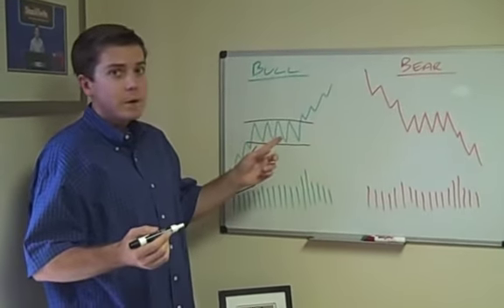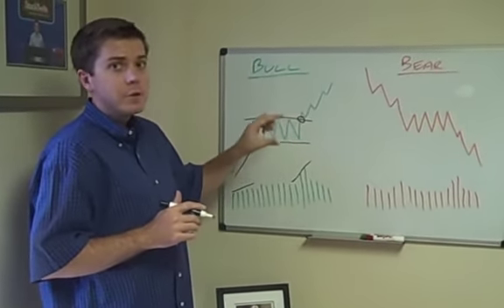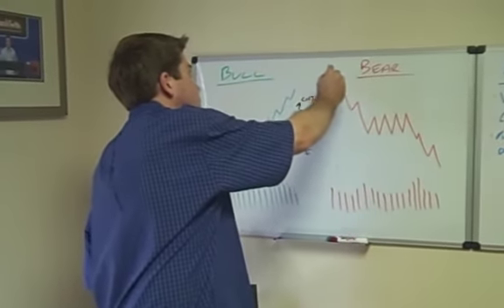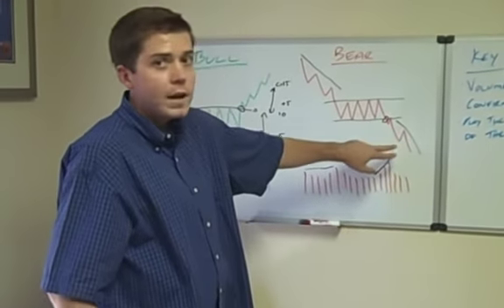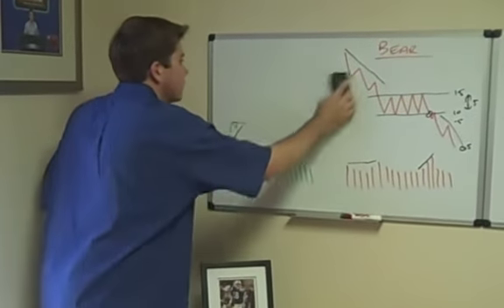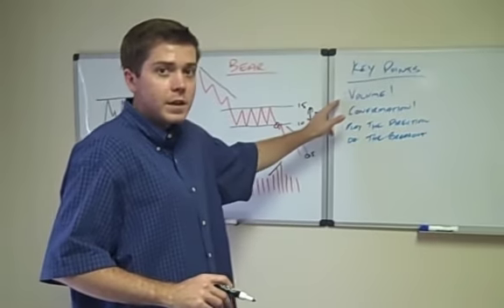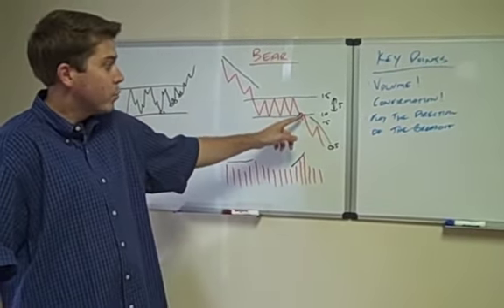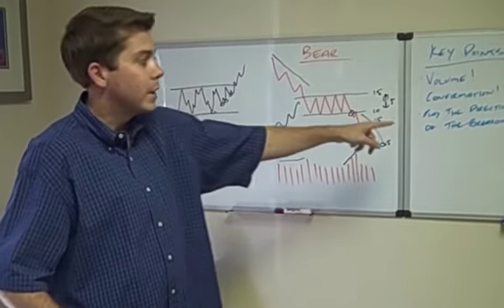Consolidation Breakouts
This is not a difficult topic, but considering the frequency of this pattern it is very important to know you're stuff.